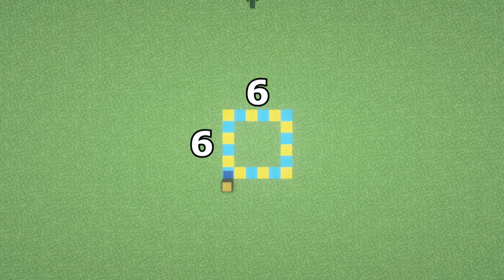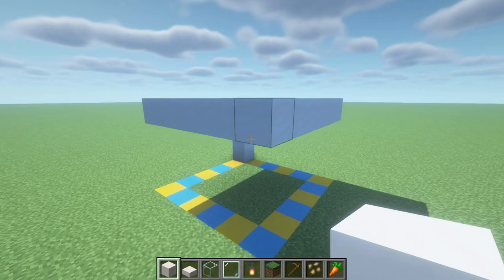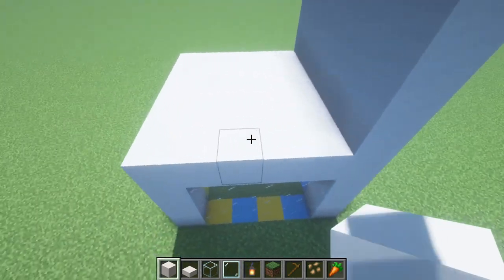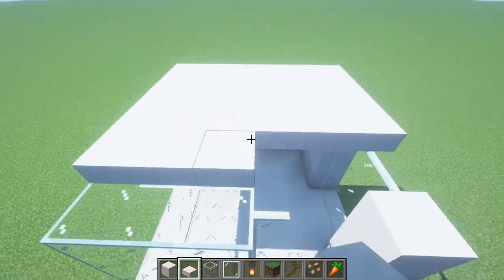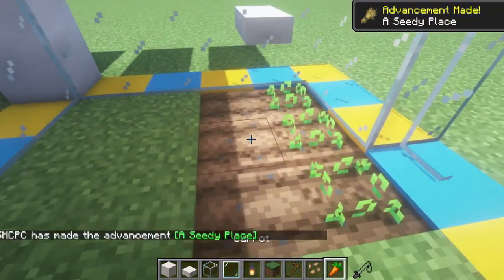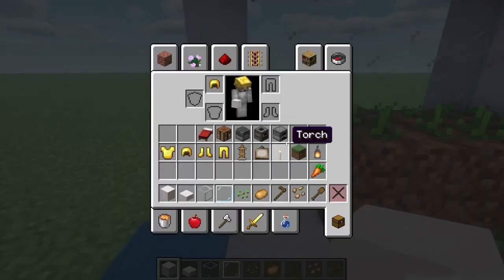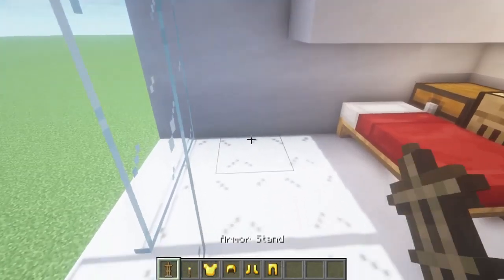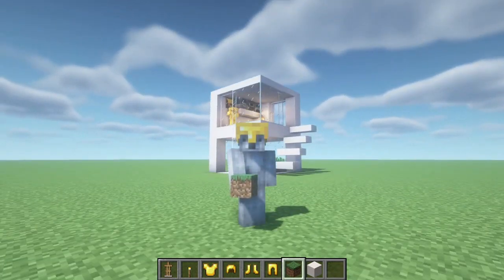Minecraft Tutorial How To Build a Small Modern House